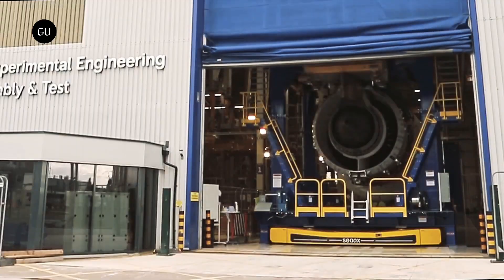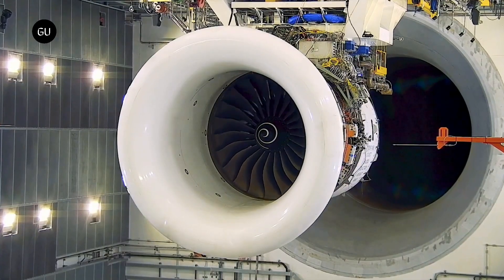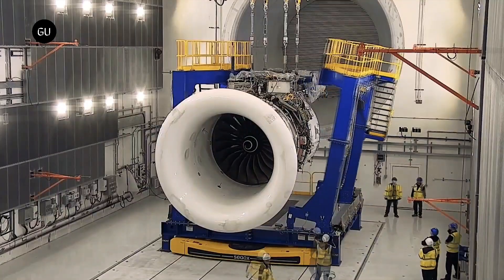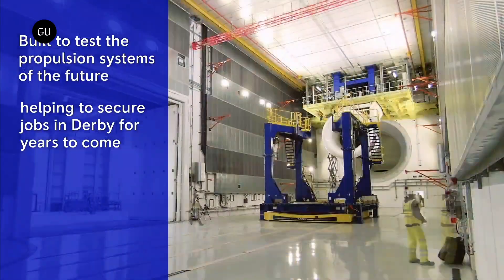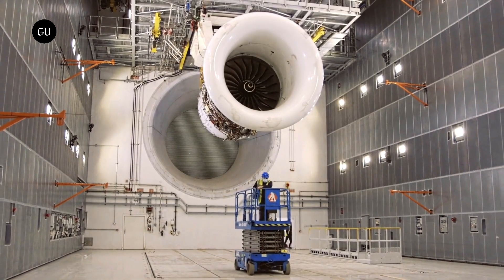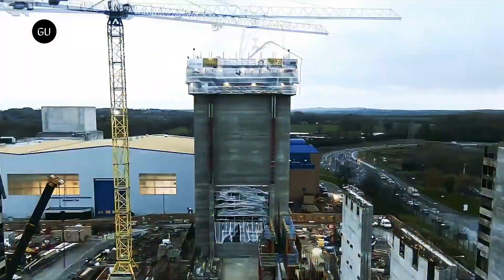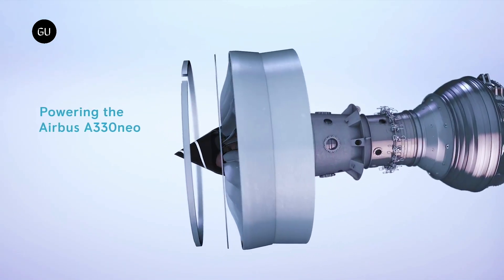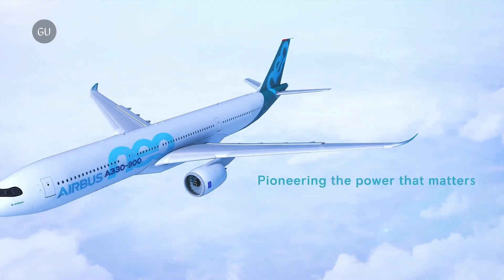Rolls-Royce UltraFan Engine Complete and Ready to Test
Rolls-Royce announced it has completed building and is preparing to test its UltraFan, technology demonstrator. In a major milestone for the programme, the demonstrator engine was transported from the build workshop and into Testbed 80 in Derby, UK where it was mounted in preparation for testing.

The first test of the demonstrator is expected to take place early next year and will be operated using 100% Sustainable Aviation Fuel.